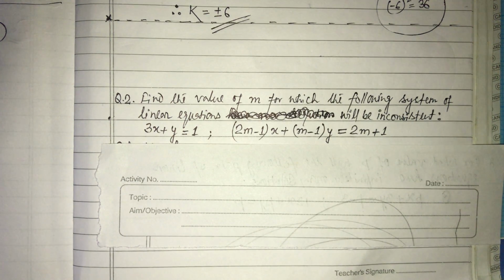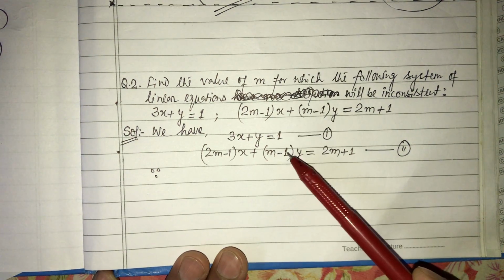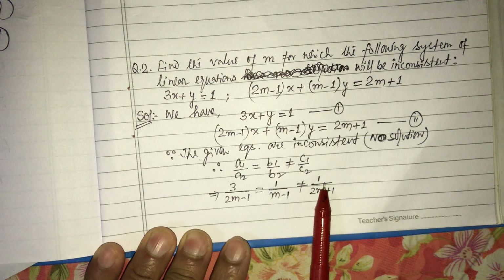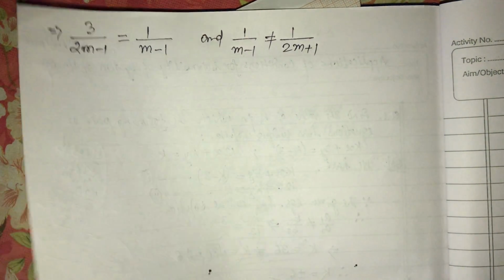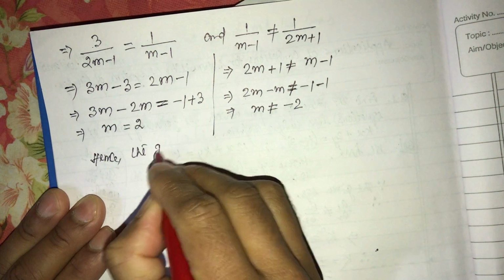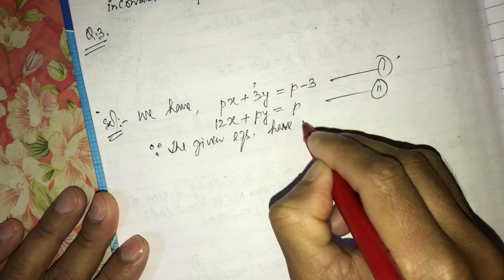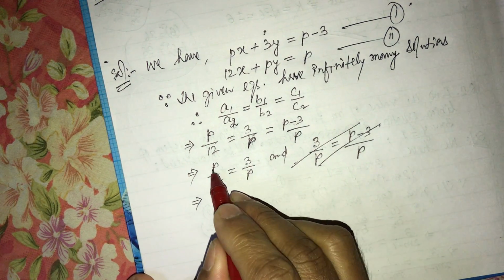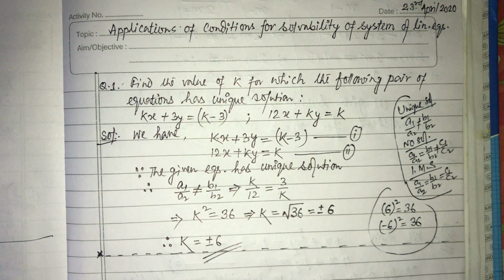Pair of Linear Equations in Two Variables-9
Applications of Conditions for Solvability of system of linear equations